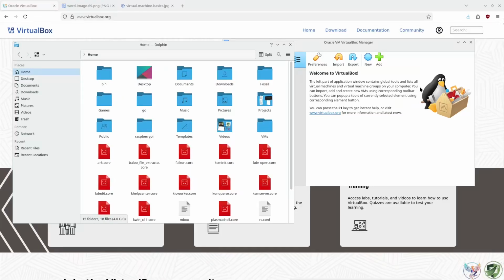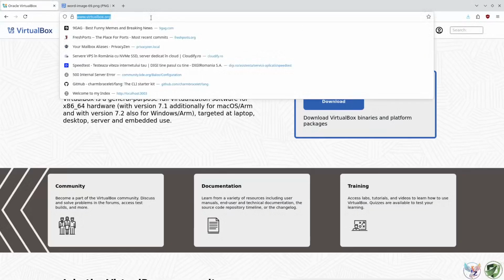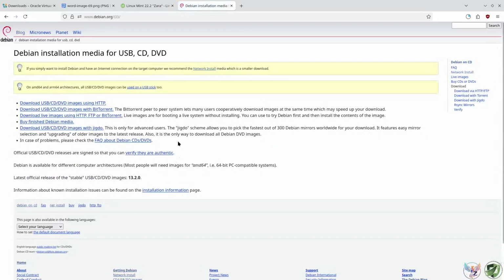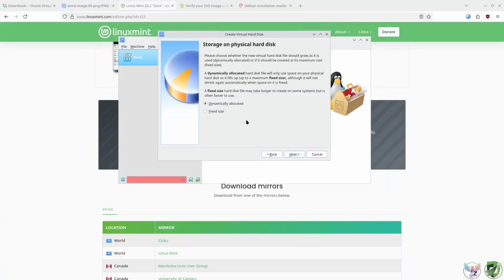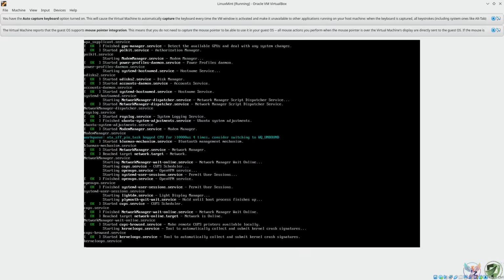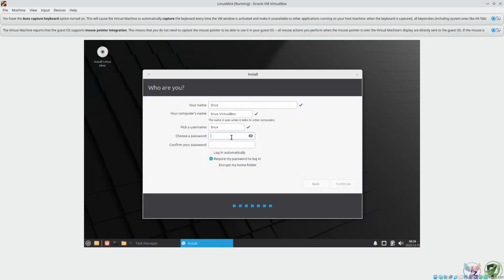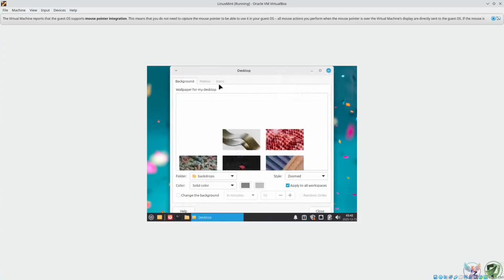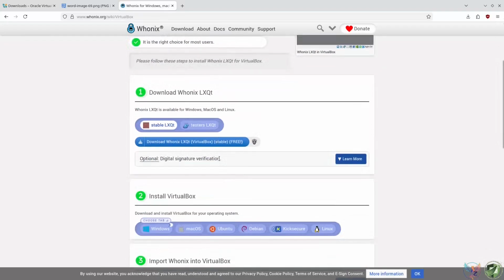The Secret Easy Way to Try Linux WITHOUT Deleting Windows COMPLETE TUTORIAL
Ready to try Linux without the fear of breaking your computer? In this video, I’ll show you exactly how to install Linux inside VirtualBox, step-by-step. No technical experience required!

Whether you're tired of Windows updates or just curious about the world of Open Source, a Virtual Machine (VM) is the safest way to learn. I’ll walk you through downloading VirtualBox, grabbing your first Linux ISO, and getting everything running smoothly in under 15 minutes.

* How to download and install VirtualBox (it’s free!).
* Where to get the best Linux version for beginners.
* The "Safety Net": Why your main files are 100% safe.
* Optimizing your VM for a lag-free experience.

**Resources Mentioned:**

**Timestamps:**
0:00 - Why you need a Virtual Machine
1:30 - Downloading Virtualbox
3:00 - Picking your Linux "Distro"
5:00 - Creating the Virtual Machine
10:00 - Guest Additions
11:00 Outro